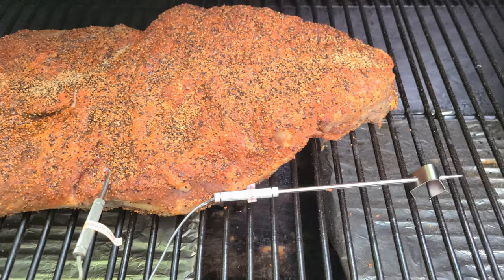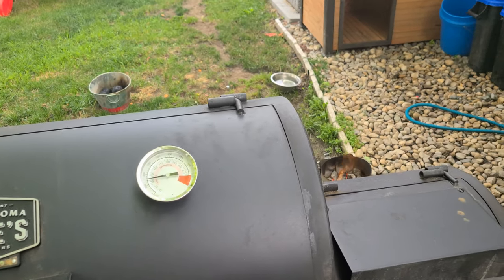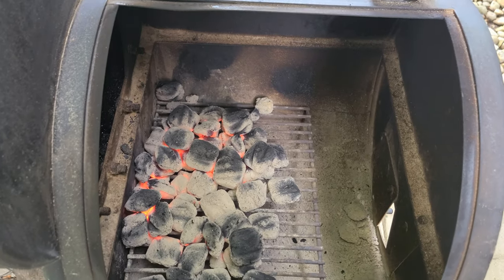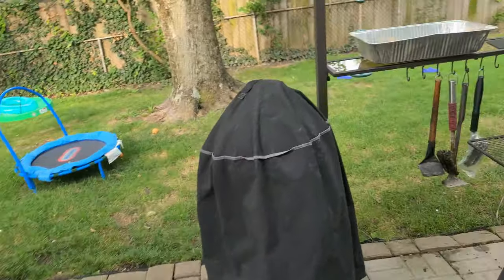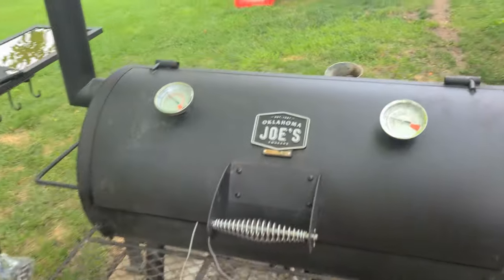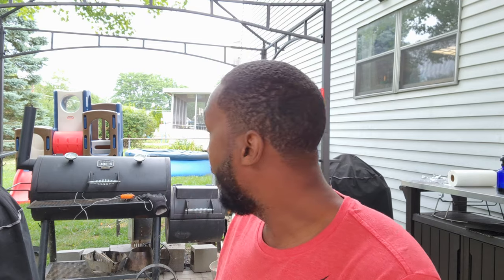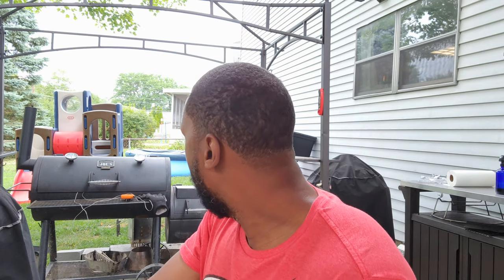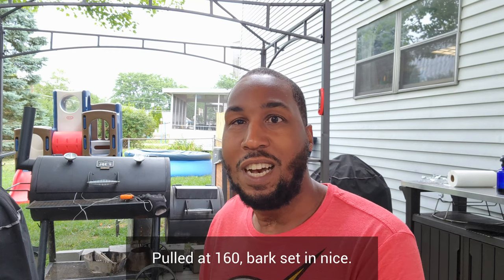BBQ Brisket On Offset Smoker I Oklahoma Joe I 5 Simple Steps To Follow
5 Simple Steps to a Brisket on the Oklahoma Joe

Hello everyone and welcome to Backyard Smoke, I'm your host Jame Hogan II, today we will be smoking a brisket on the Oklahoma Joe Highland. I will be showing you the 5 simple steps that I used to cook up my brisket.

0:00 Intro
0:09 Step 1 Remove from package and pat dry
1:15 Step 2 Begin Trimming
4:38 Step 3 Add injections
7:21 Step 4 Add Binder & Rub
8:24 First Grill & Temp Check
9:24 Jealous Devil mishap LOL
9:51 Mid Cook Check in
11:24 Step 5 Pulled and Wrapped
12:26 Final Results
12:46 Slicing the Flat
14:30 Slicing the Point
16:23 Burnt Ends

Grill Set up

Today we will be using the Oklahoma Joe with Kingsford original charcoal and some hickory wood
We will set up the pit using the minion method and going for a temp of 250 degrees.

Prepping the meat
Trim and remove excess fat, take as much or as little as you like
Inject with Campbell's Beef Consomme
Apply binder, i used mustard feel free to you what you like
Apply seasoning Home Blend I used
3 Cups Coarse Black pepper
1 Cup Kosher Salt
⅓ Cup Spanish paprika
⅓ cup Garlic powder
Once on the Grill
Place brisket in with fat cap facing the fire box
Spritz with ACV or water if you see it getting to dry
The Wrap
Once the brisket reaches an internal temp of 160 degrees I pull from the smoker and wrap in butcher paper. I did pour in a bit more beef Consomme.
The Finish
Once the brisket reaches a temp between 199-205 i pull off the smoker and let rest for 1hour 30min
 Take a good knife and slice for your guest to enjoy.
Also save some of your point for burnt ends.

What I used in this video
Thermo pro TP20
Oklahoma Joe butcher paper